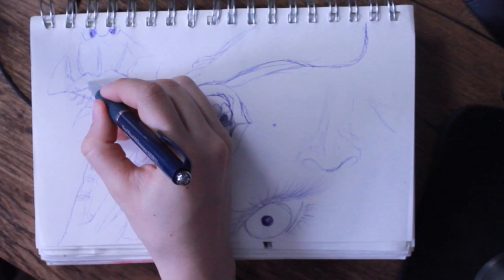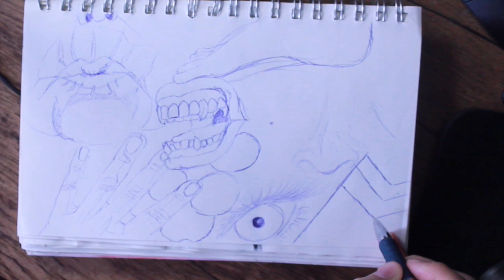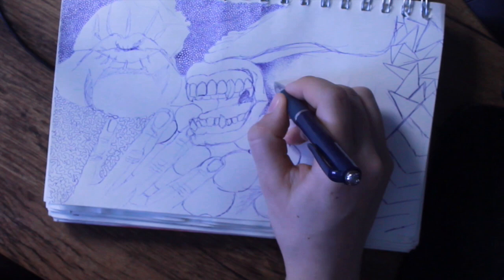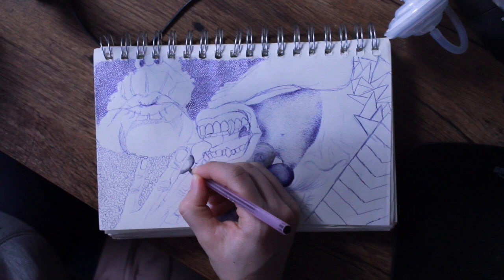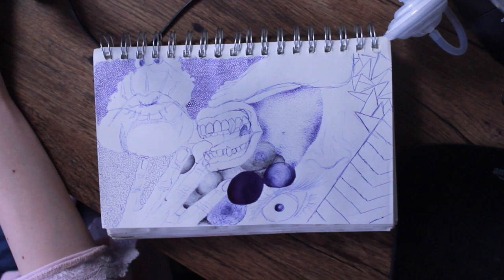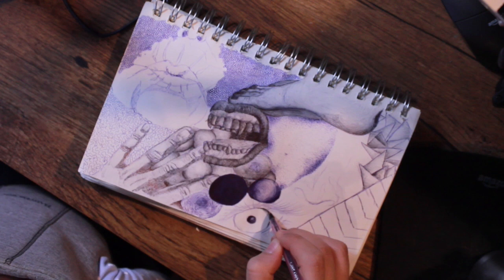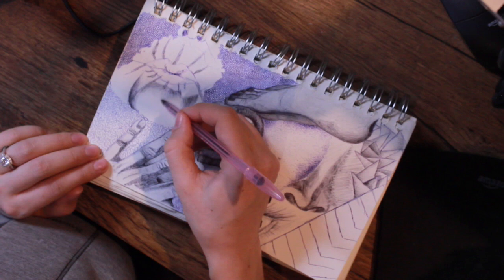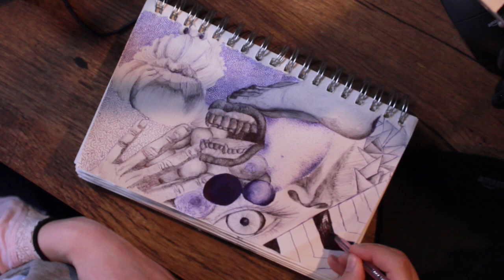Ballpoint Pen Drawing Abstract Lesson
This video is about how I use ballpoint pen to draw in my style.  I love to explore and practice drawing each separate body part and to also make them a little scary looking in my sketches.  And I adore using ballpoint pen to attempt and hone my shading skills.  Hopefully you get some good tips out of this video from what I have done in the past!

Release date:
15 January 2021